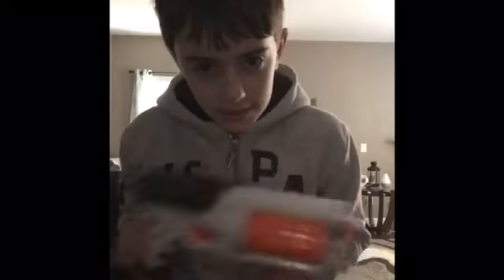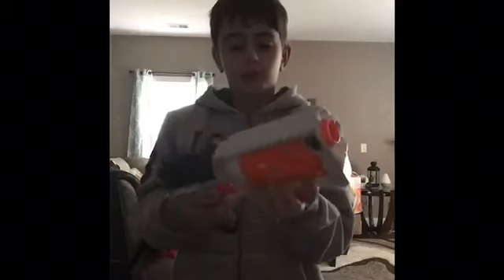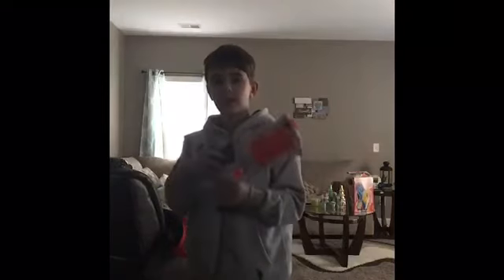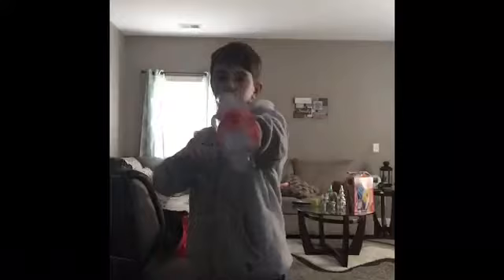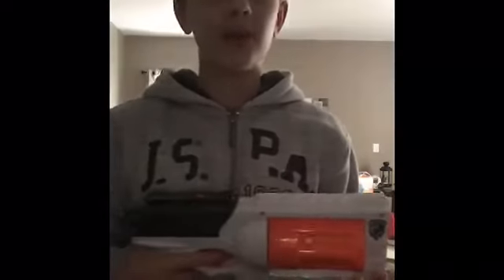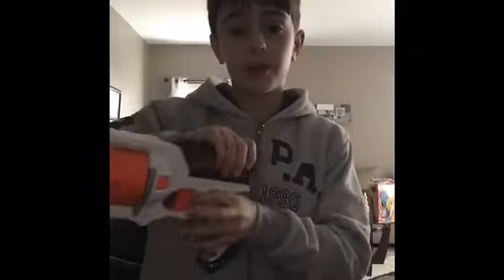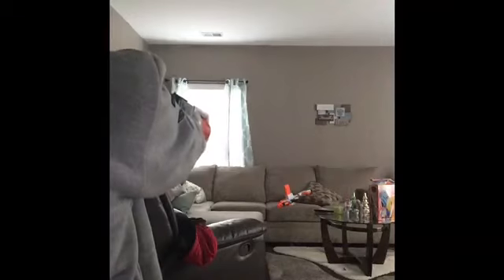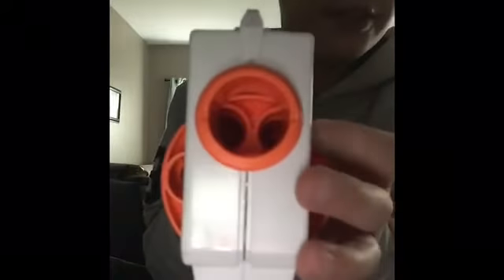Nerf maverick review